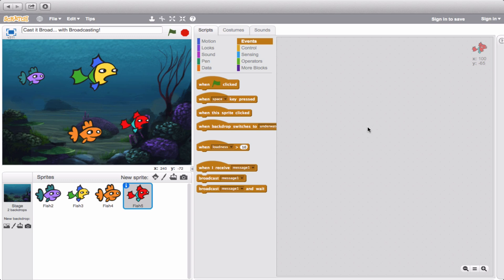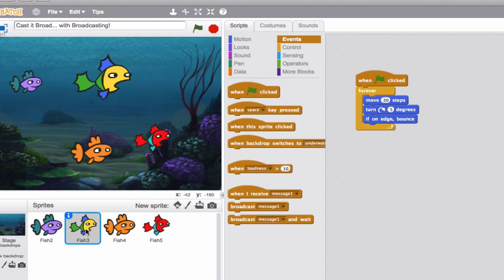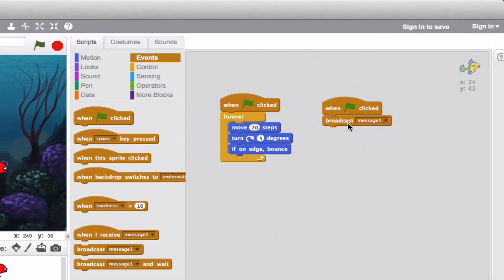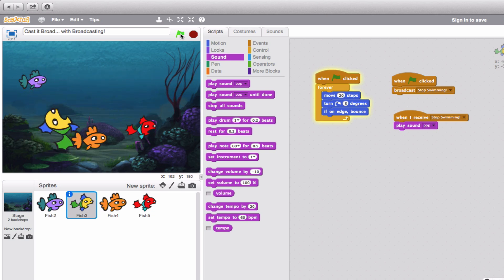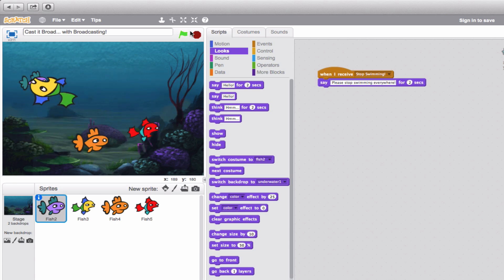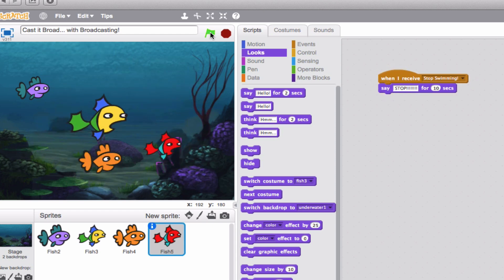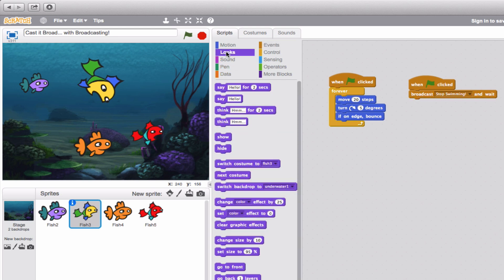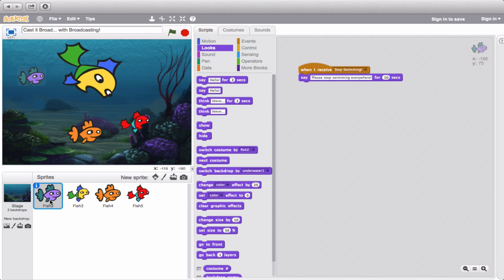Broadcasting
An introduction to broadcasting in Scratch.